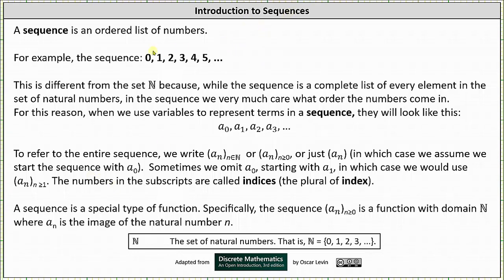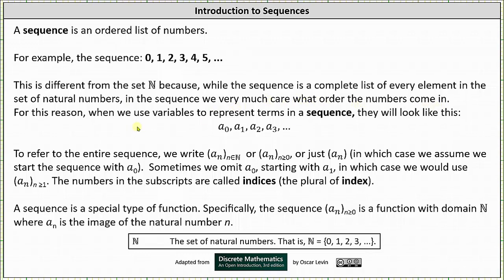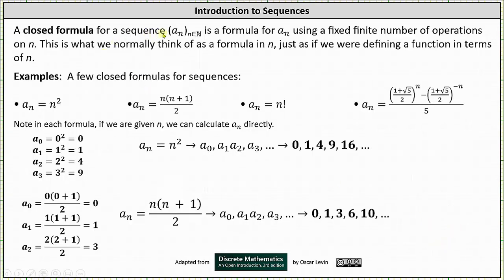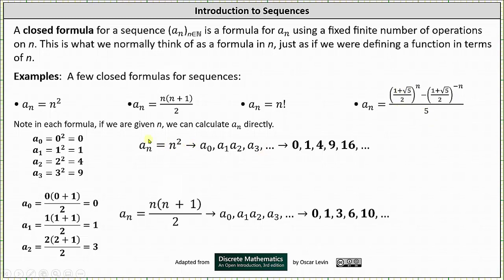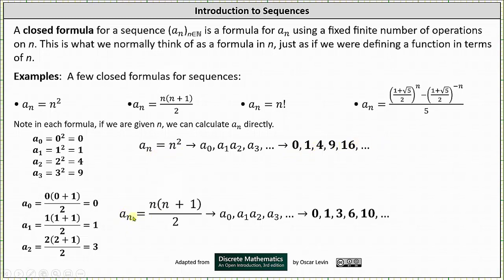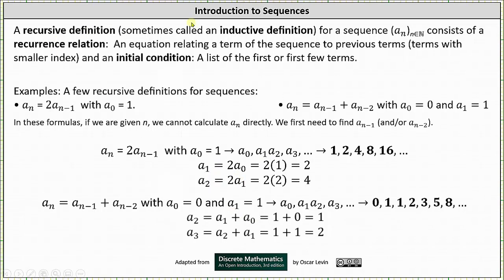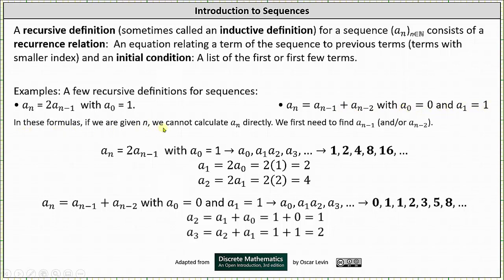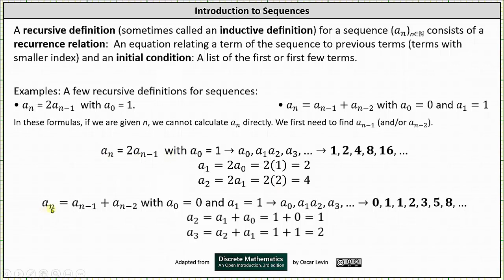Introduction to Sequences (Discrete Math)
This video introduces sequences for a discrete math class.